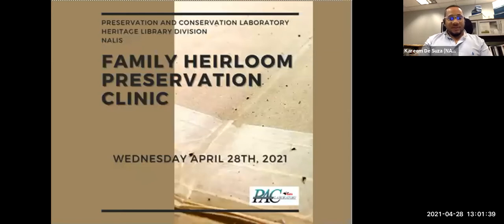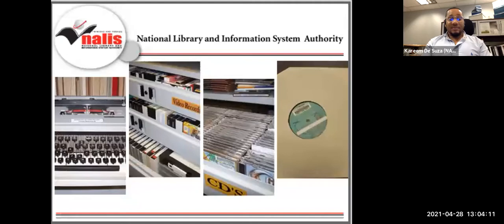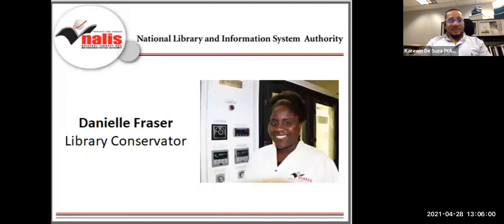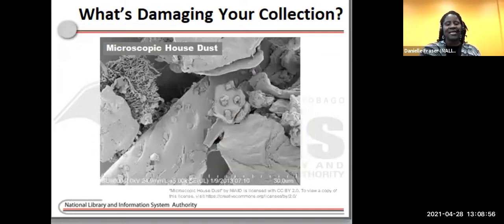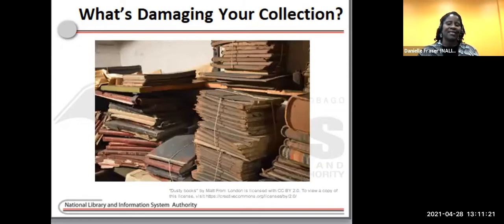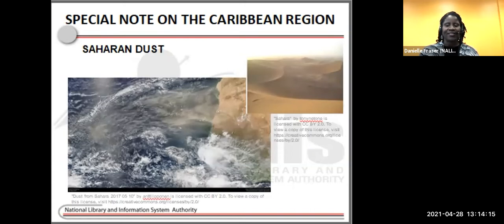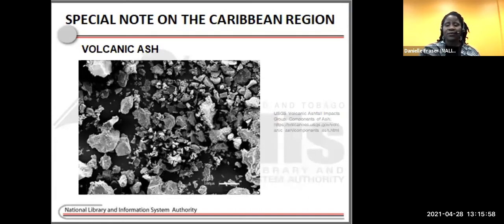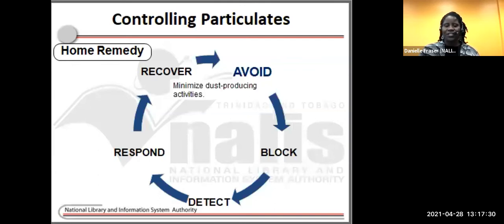Dust (Family Heirloom Preservation Clinic)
The Preservation and Conservation (PAC) Laboratory continues its Preservation Webinar Series. Each webinar is intended to further empower librarians, archivists, heritage keepers and members of the public with information and techniques for caring for their collections. In April's Family Heirloom Preservation Clinic we focus on “Dust” and its effects on your family heirlooms. Danielle Fraser, Library Conservator, explored tips and techniques for the long-term care of your paper-based collections.